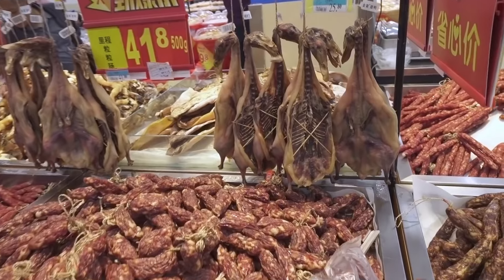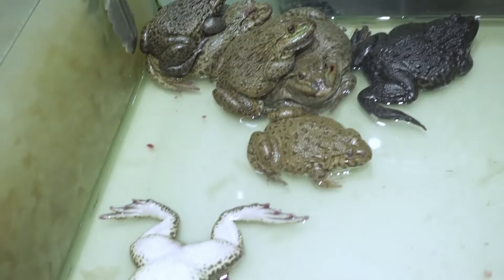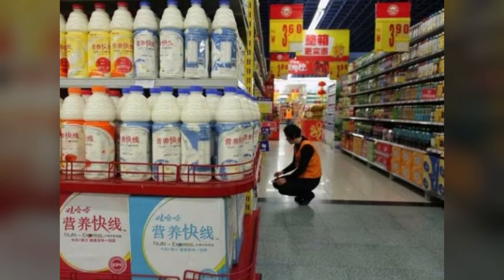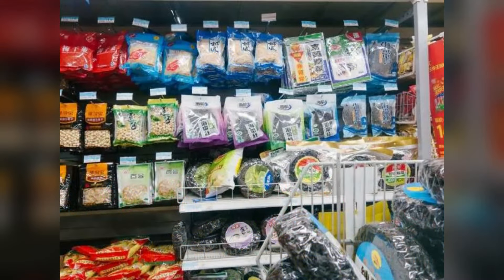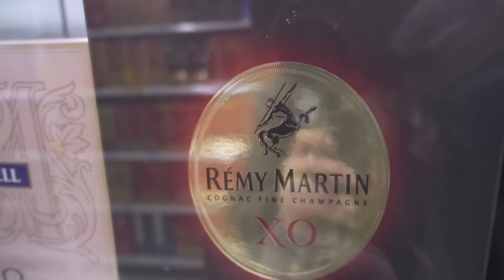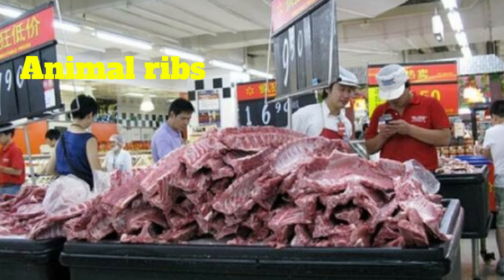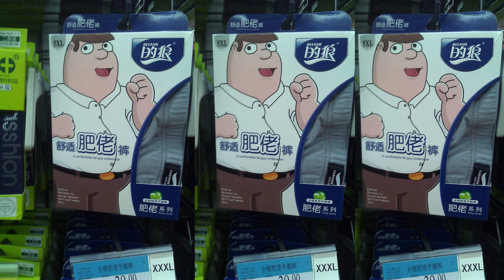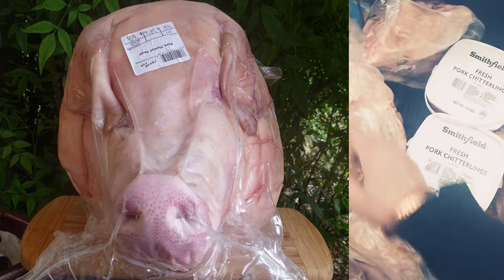The CRAZIEST Chinese Walmart Items!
Crazy Things You’ll Only Find in Chinese Walmarts
Since opening in China in 1996, Walmart has made sure to adapt to local tastes. And you won’t believe some of the products they sell.